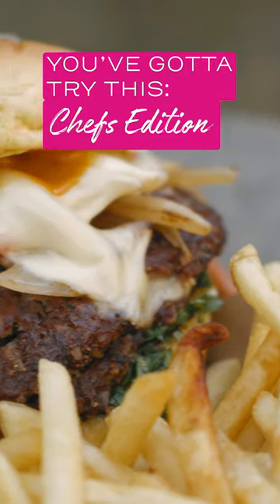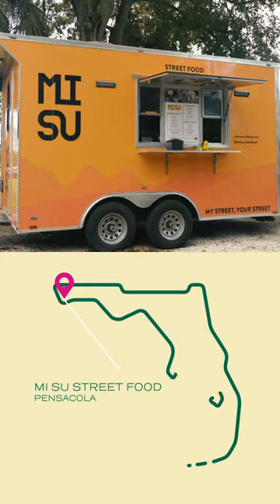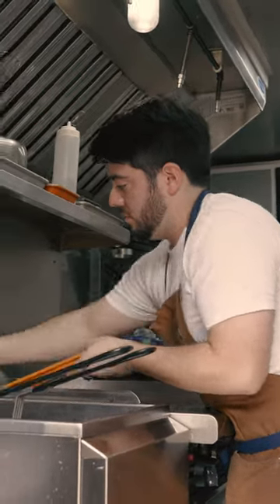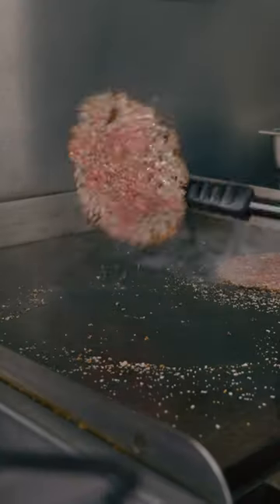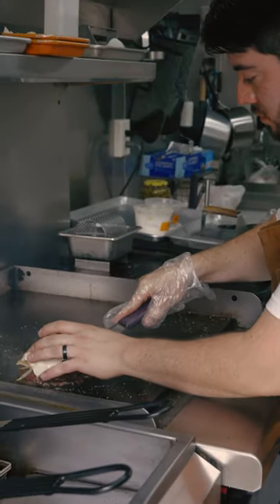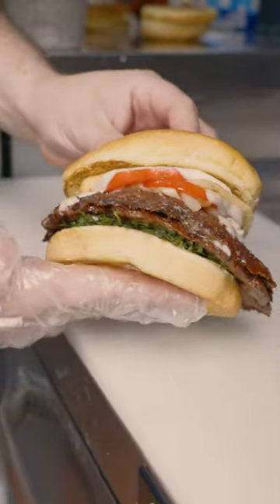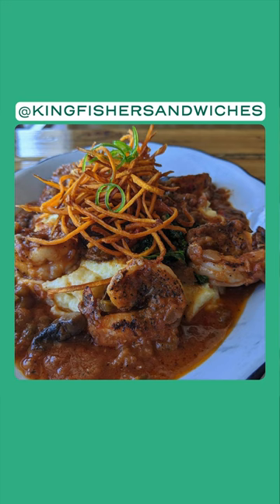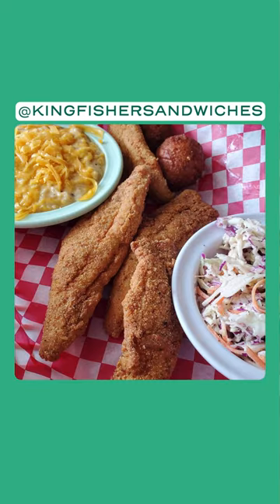You've Gotta Try This: Pensacola's MI SU Street Food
Chef Alden Garcia talks about "Pensacola's Best Burger", the MI SU Melt and how it reflects their Mexican American Street Food style and why he recommends Kingfisher Sandwiches in Pensacola. @visitpensacola